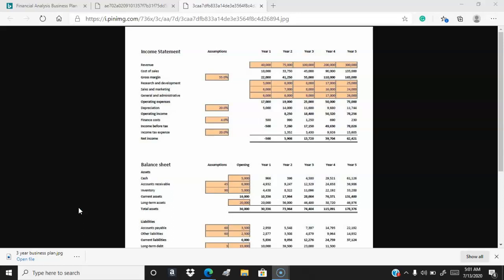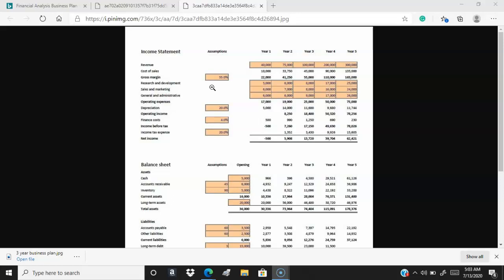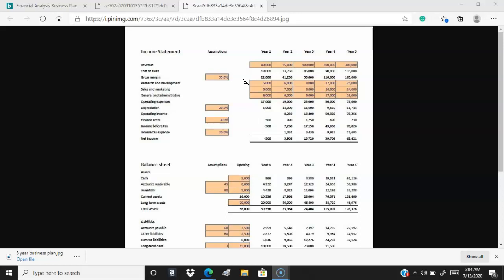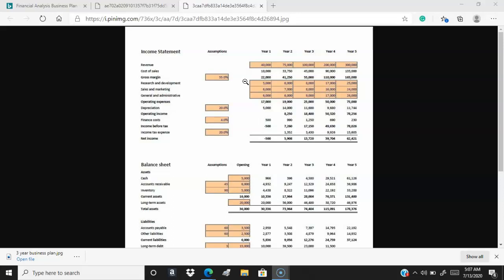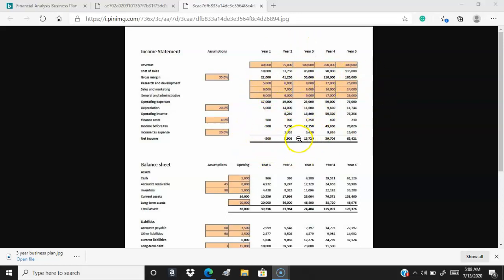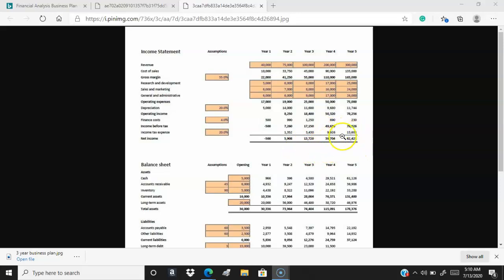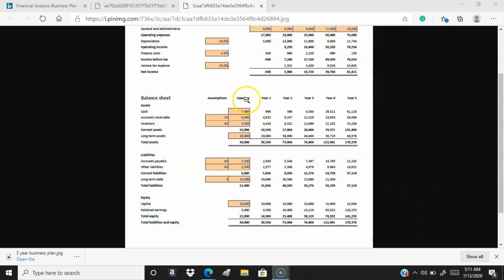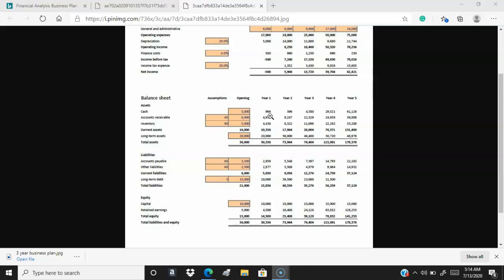How to Make a Business Plan 5 year plan and Balance Sheet SBA Loan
This video I show you  How to Make a Business Plan 5-year plan and Balance Sheet. I run over what should be in a 5-year plan detail the ins and outs. If you going for a government loan you will need this. Also, need a balance sheet for your plan. Balance sheets should have everything I detail in this video.